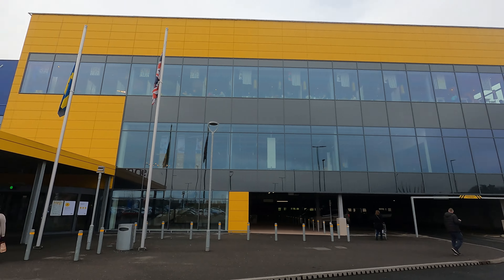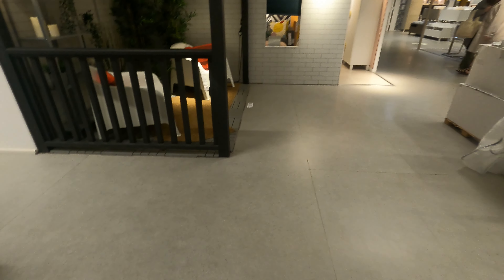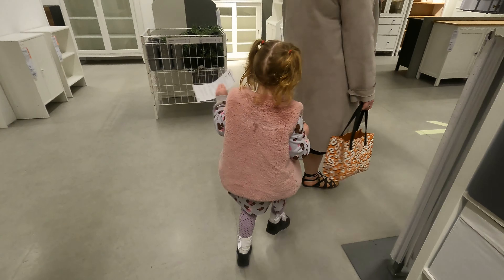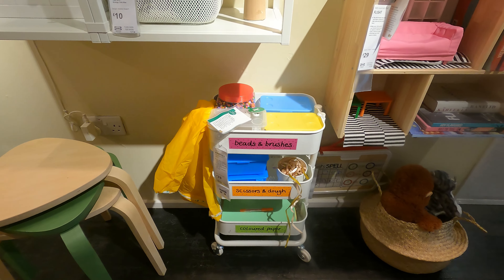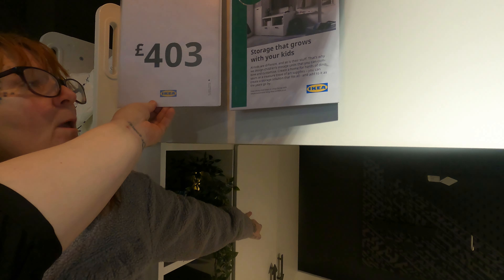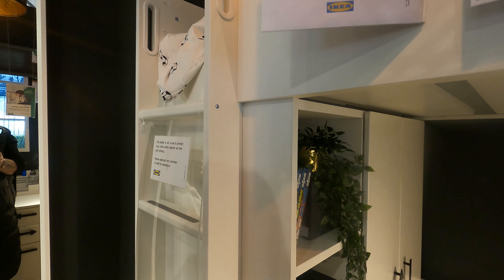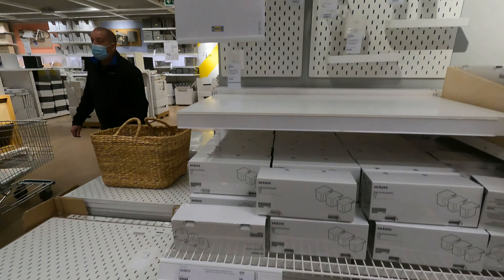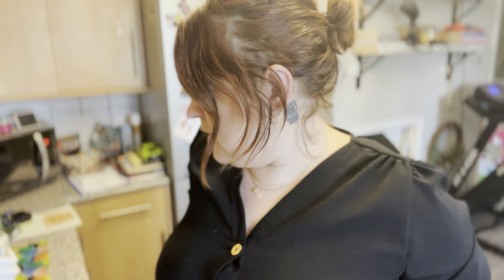Come to IKEA with me and haul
come to IKEA with me

Hi i'm Katie Ann Gray and i post videos on motherhood, health, shop with me videos, lifestyle, speed cleans and everything in between.

Im mummy to 2 children, Parker aged 5 and Danny 17 months Also wife to Dan 💖

I work part time doing night shifts. I look after adults with autism and challenging behaviours, i LOVE my job but its hard with the lack of sleep.

GO PRO
RING LIGHT
GO PRO HANDLE
BATTERY CHARGER
GO PRO TRIPOD

BACKDROP

VOILE PANELS
LED CURTAIN LIGHTS COOL WHITE

All music is from a paid subscription with epidemic sounds

*SOME LINKS I USE ARE AFFILATE LINKS, THIS IS NO EXTRA COST TO YOU, BUT IF YOU CLICK ON A LINK AND PURCHASE AN ITEM I EARN A SMALL COMMISION*